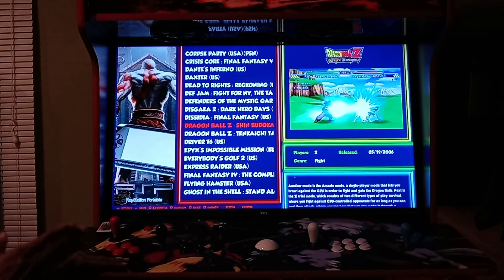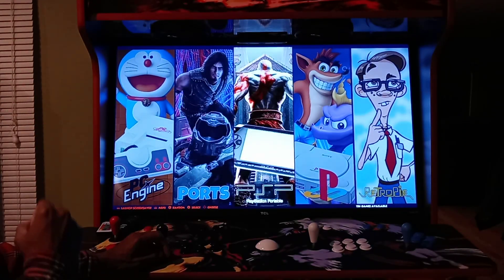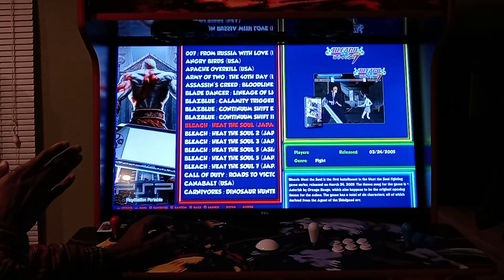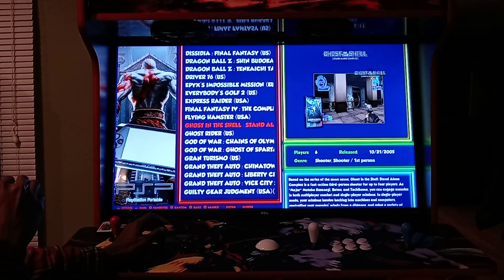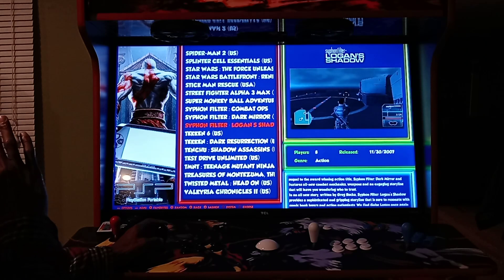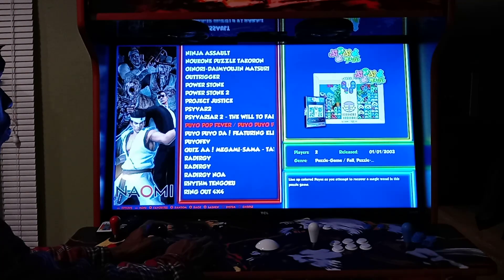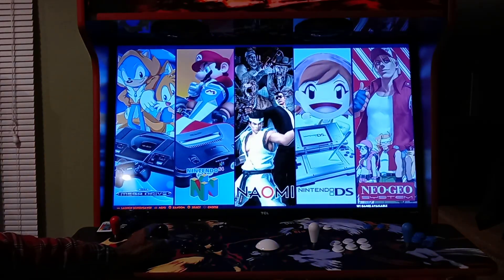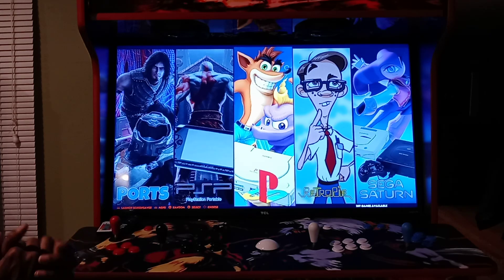Lexxx Image very early impressions